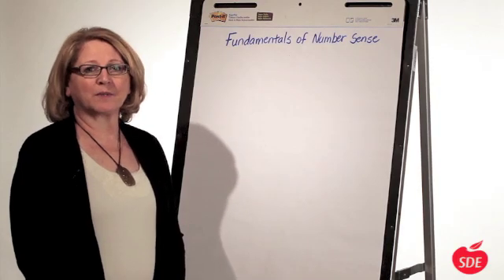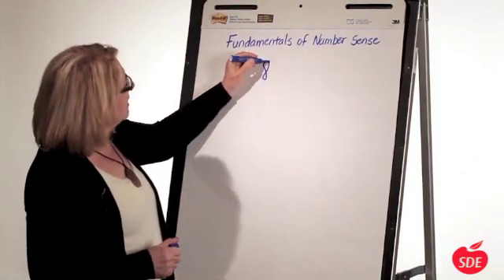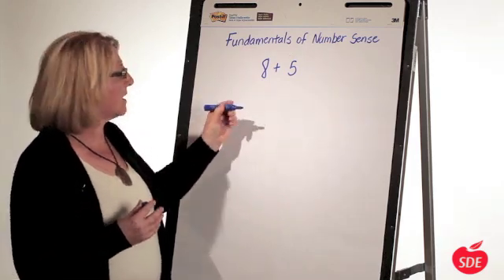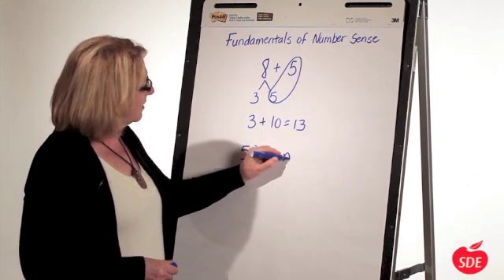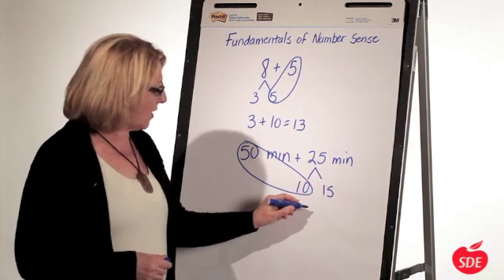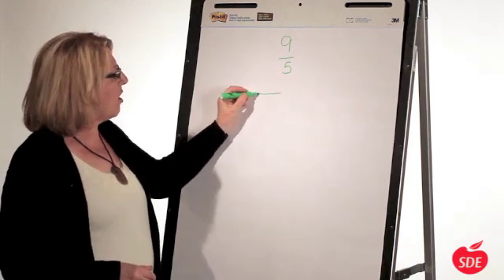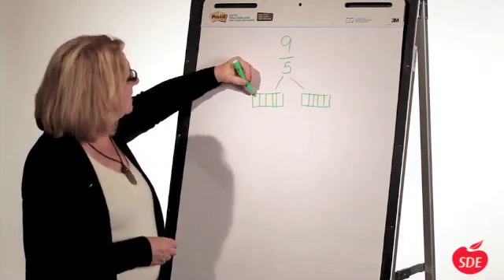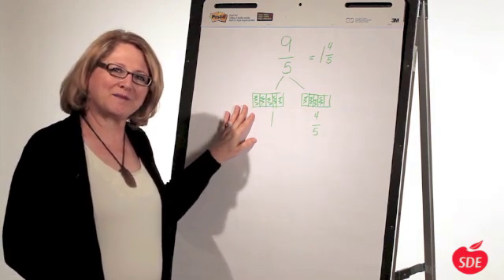Fundamentals of Number Sense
SDE Presenter and Math Expert Ricky Mikelman shares an introduction to what Number Sense looks like.